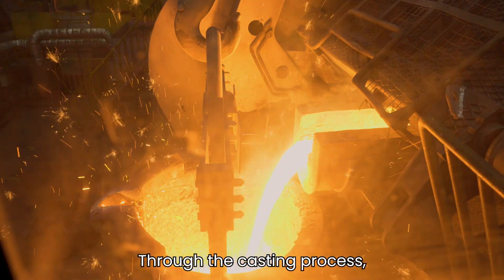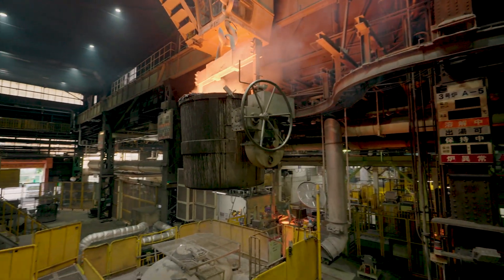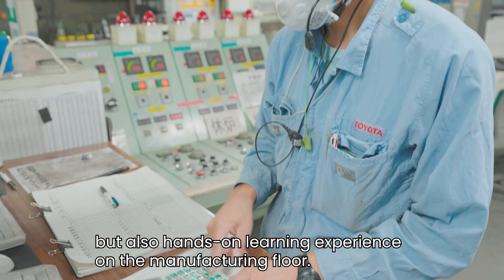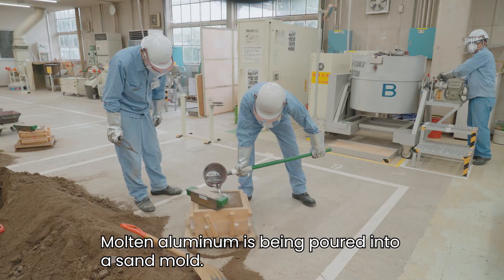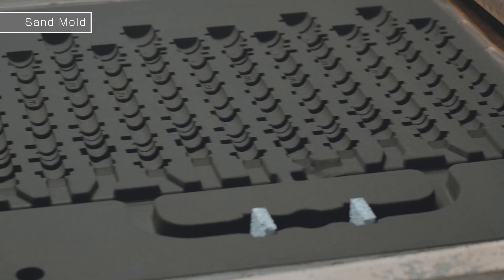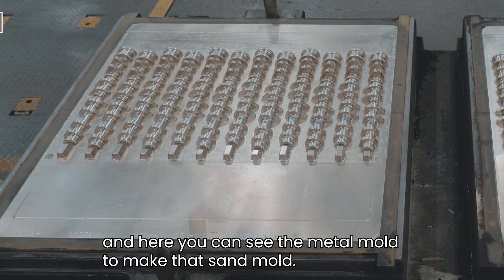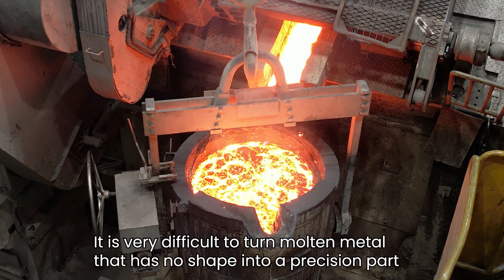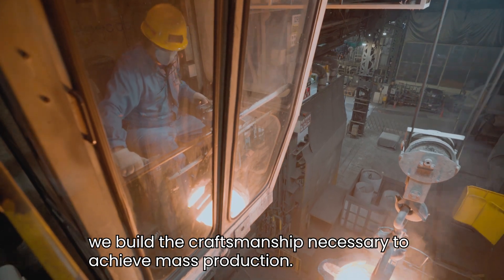How Toyota Cars Are Made - Toyota Vitual Plant Tour - Episode 11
Toyota Virtual Plant Tour - Car Manufacturing | Episode 11 - Casting

Curious about how Toyota manufactures cars? Discover the care and craftsmanship that go into every vehicle. This episode goes over the casting process and what it takes to create the tangible from the intangible and achieve mass production.

Want to learn more? Visit the Toyota Virtual Factory Tour website to dive deeper into how Toyota manufacturers cars